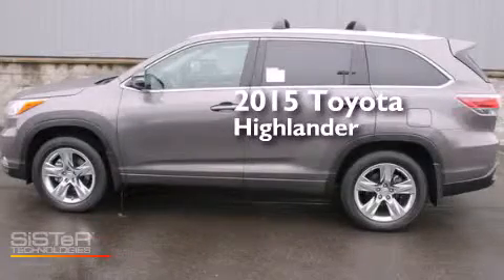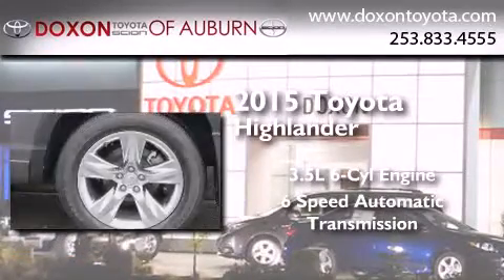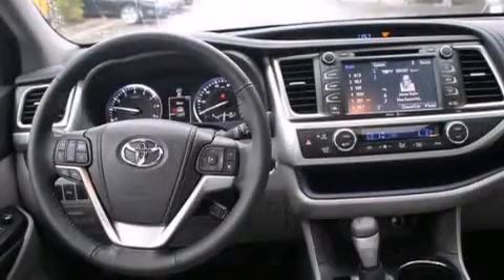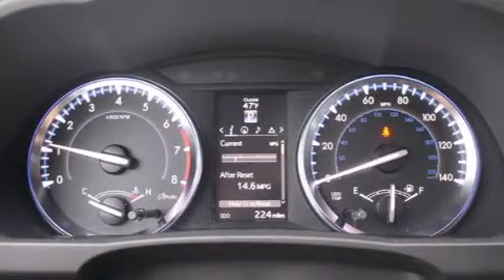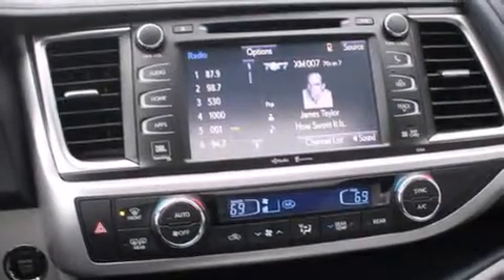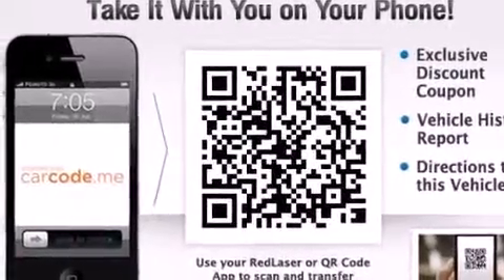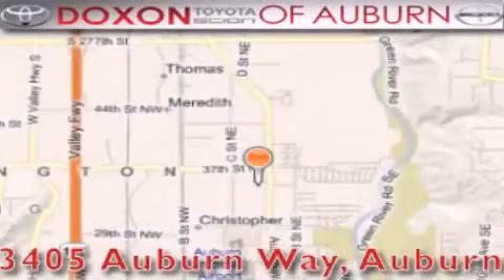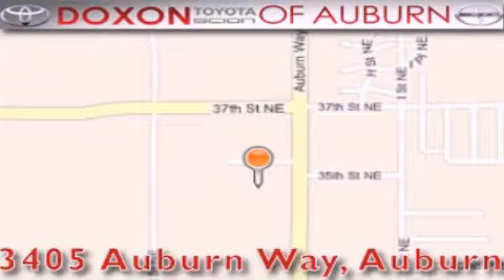2015 Toyota Highlander Federal Way WA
We've been honored to serve the Auburn WA area , we promise that your experience at our dealership will exceed your expectations ! Year : 2015 Make : Toyota Model : Highlander Engine : 3.5L V6 Trans . : 6 Spd Automatic Exterior : Predawn Gray Mica Miles : 225 Interior : Ash Stock : 14933 Doxon Toyota 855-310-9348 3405 Auburn Way Auburn , WA 98002 The Doxon Family has been in the automobile business right here in Auburn since 1938 . Myron and Ken Doxon , along with their dad , sold Studebakers at 119 Auburn Way South . When you dialed the garage , as they called it , you phoned just 5 . Pretty simple . One number and you knew how to get hold of Doxon and Sons . The Doxons are four generations of automobile experience , and we want to make it as simple as dialing five when it comes to service and commitment . Were celebrating 42 years with Toyota as one of the oldest established Toyota dealers in the US . In 1964 , it was simple selling cars and trucks people could depend on . In 2007 , its still simple . Build the best cars and trucks in the industry ; with Quality , Dependability , and Reliability ; make them stylish and exciting to drive , with plenty of models from which to choose , and its simple to meet all your customers needs . Toyota has one of the best car , truck , and SUV lineups in the business . On your next visit , take a look at the lighted pictures on the wall . Youll see the history of the Doxon Toyota family and 65 years of commitment to the car business . Doxon Toyota in Auburn . A family tradition since 1938 . We believe our 65 years in business , allows our customers the confidence they need , to know our message of service will be followed . Weve called it The Doxon Difference since 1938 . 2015 Toyota Highlander Auburn WA